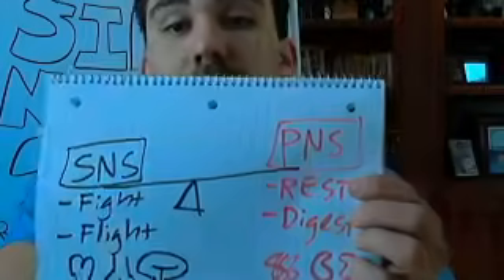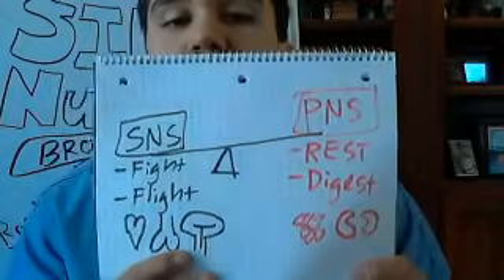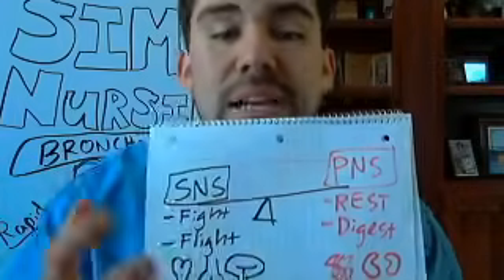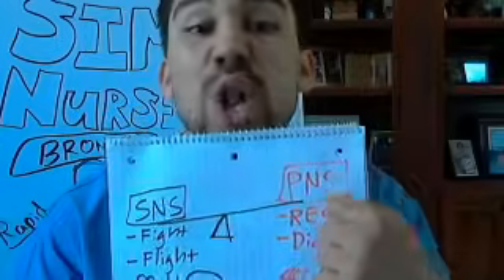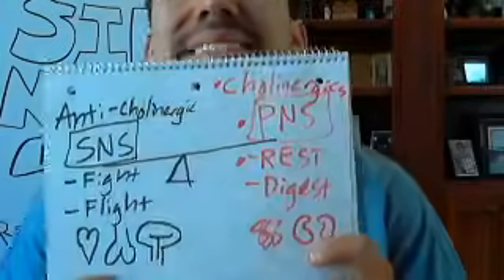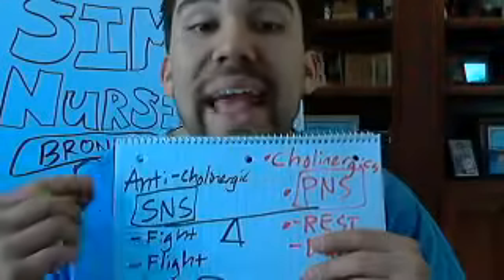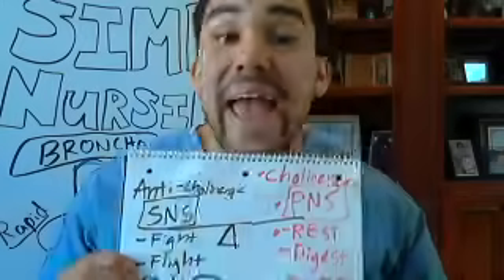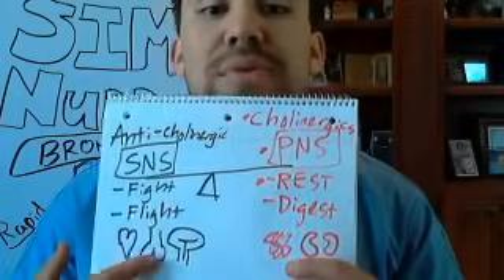Cholinergic and Anticholinergic Pharmacology for Nursing Students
Want to better understand anticholinergic bronchodilators? In this video, we'll talk about cholinergic pharmacology!